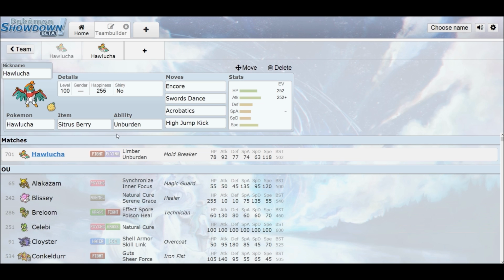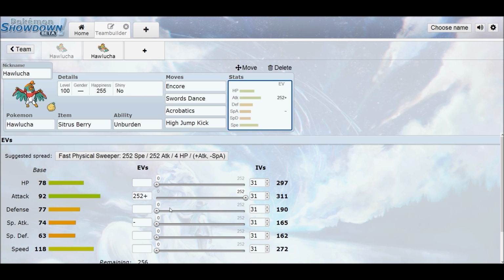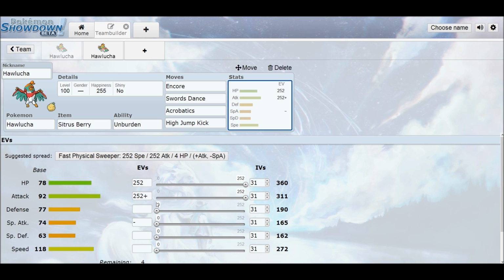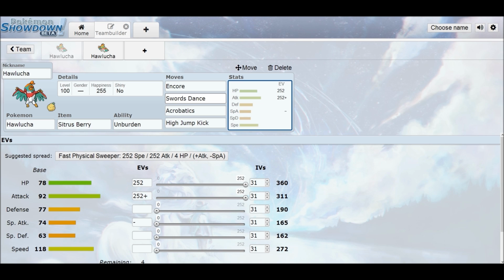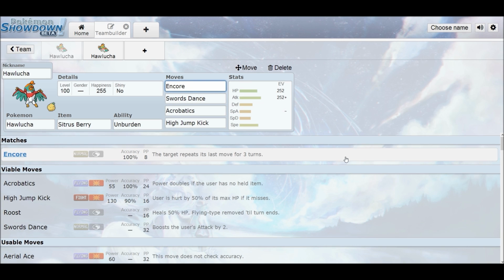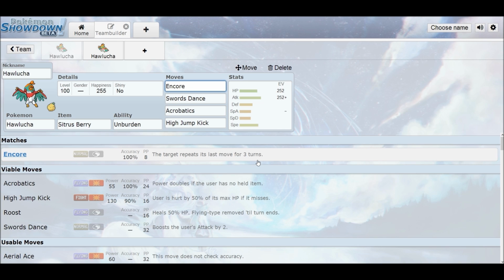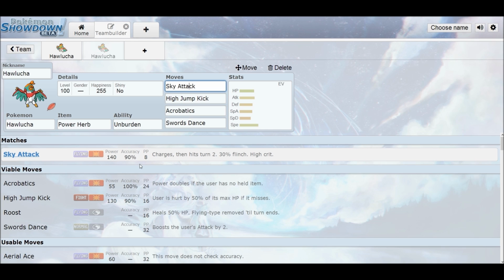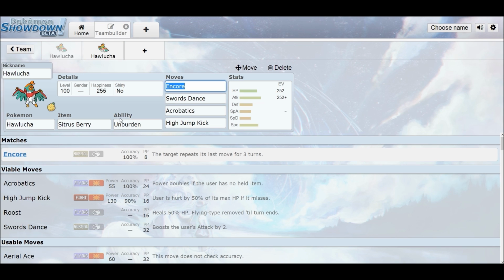Pokemon X & Y Strategy - Dat Unburden! Metagame for Hawlucha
Hawlucha has been quite the requested Pokemon, I was trying to not mess up and give him some time, but there are really only a few ways to run him. Bait out the consumable item for unburden and use a boost move or... well thats it. He does have a great Encore setup and can become brutal if everything falls into place.